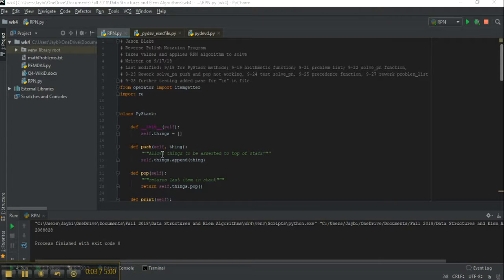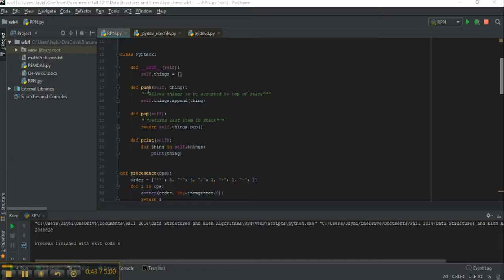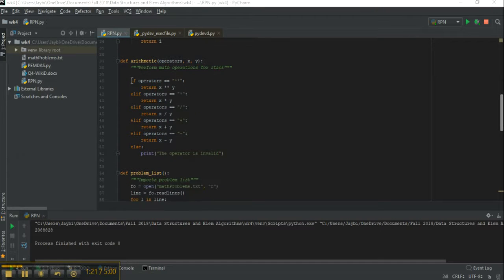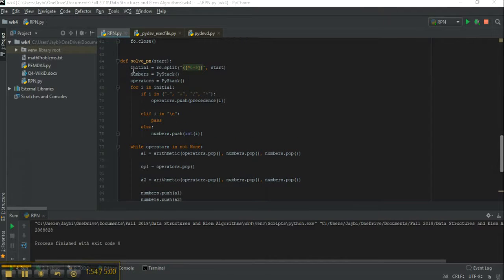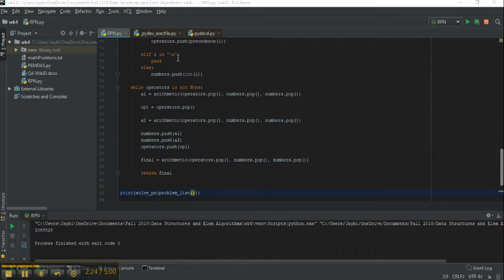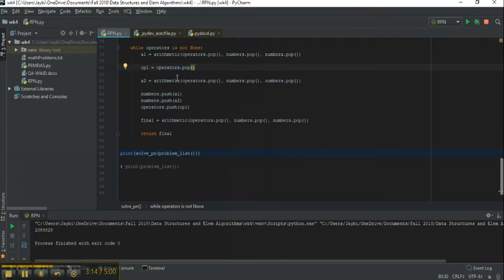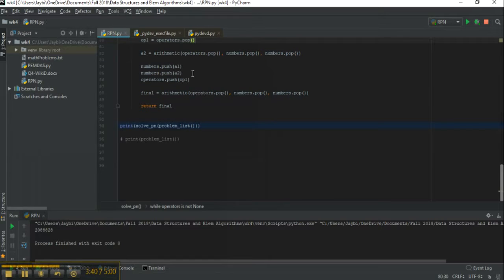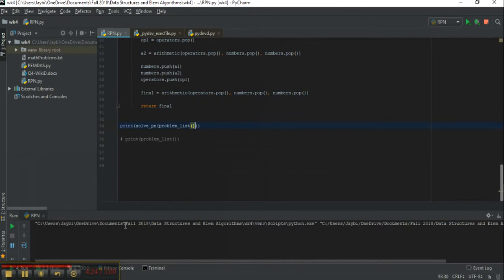Polish Notation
A look at Polish Notation Algorithm.